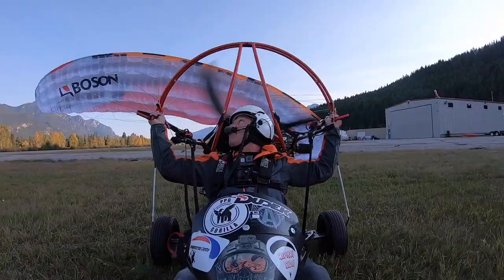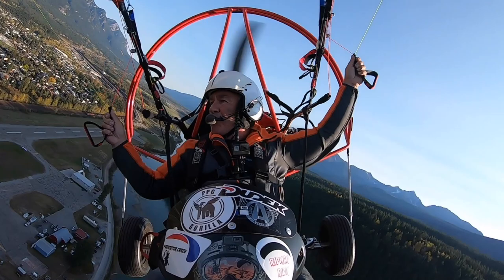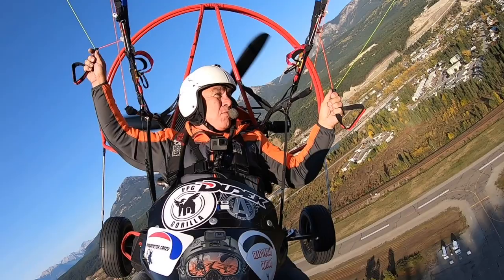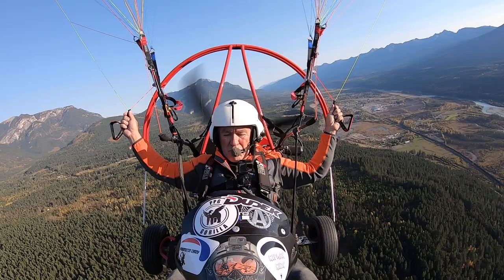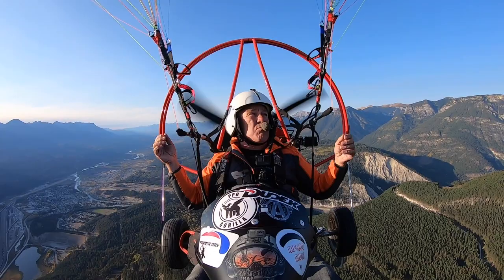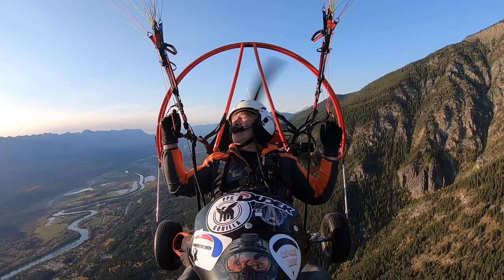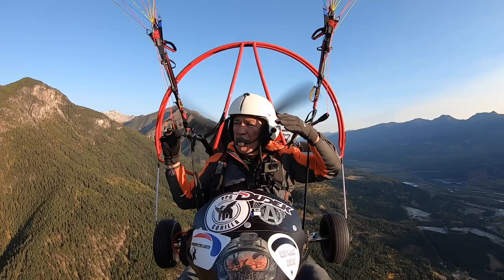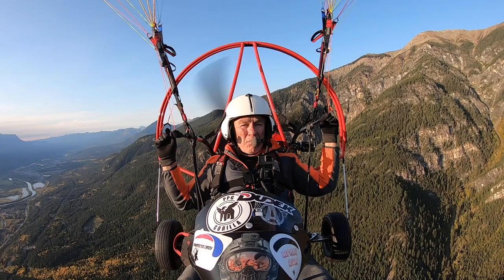FIRST IMPRESSIONS ON THE NEW DUDEK BOSON TANDEM/TRIKE WING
This video is about PARAMOTOR CHANNEL